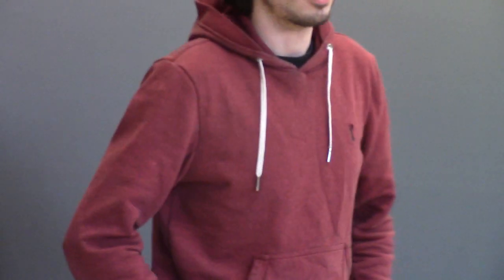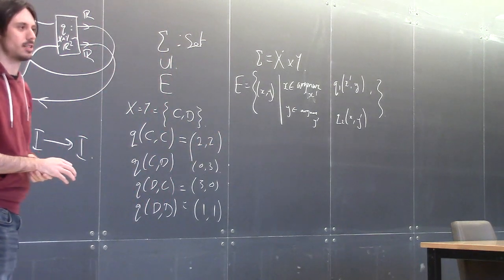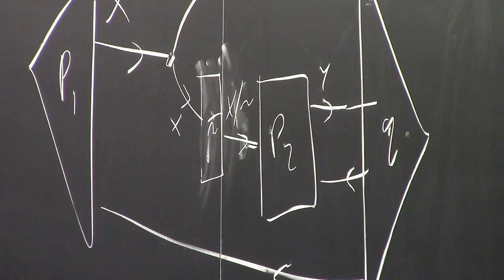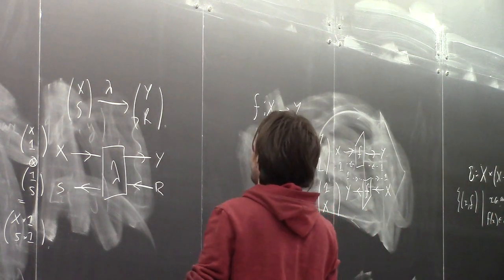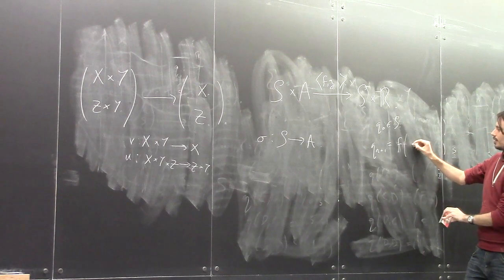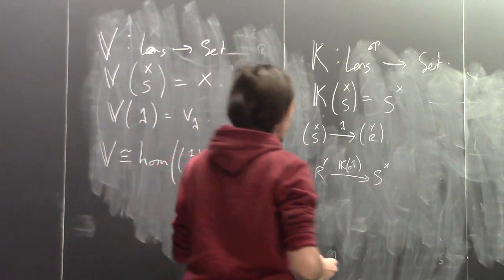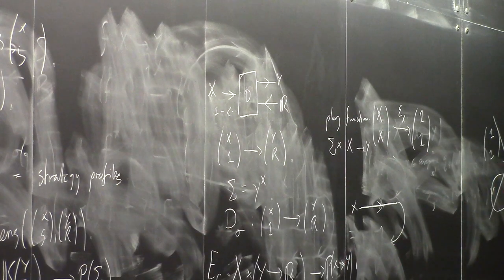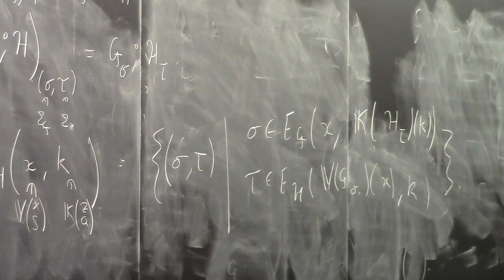Jules Hedges: Compositional Game Theory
2019/01/31

Abstract: Open games are a foundation of non-cooperative game theory that is strongly compositional: all games are built from small pieces using sequential and parallel composition operators. They form the morphisms of a symmetric monoidal category, and string diagrams provide a useful and intuitive way of visualising them that is an alternative to the traditional extensive form. I will focus on the foundations, which involves a careful analysis of how observable and counterfactual information interact in a game. Time permitting I'll discuss a close connection with open learners, from the paper Backprop as Functor by Fong, Spivak and Tuyéras.